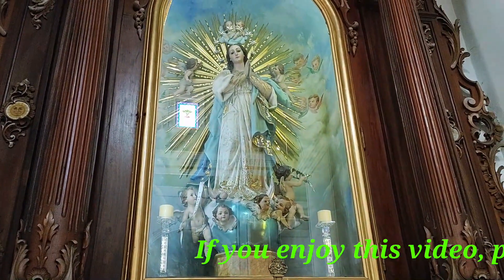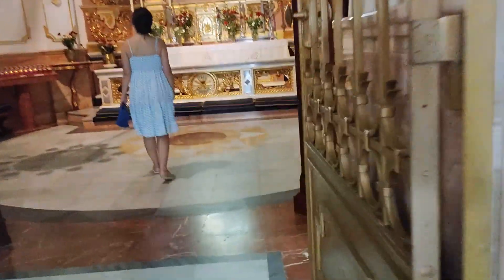BENIDORM INFO WALK! 🆕☀️📢 Old Town, Legends, Religion.. and Cocktails!!🍹 🌊🌴🏢😎❣️benidorm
Join me on another informative walk, this time winding through small streets in the heart of the Old Town that you may not know, then all the way to the church and onwards for a beer!